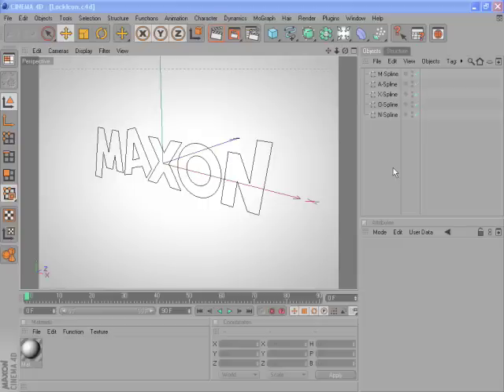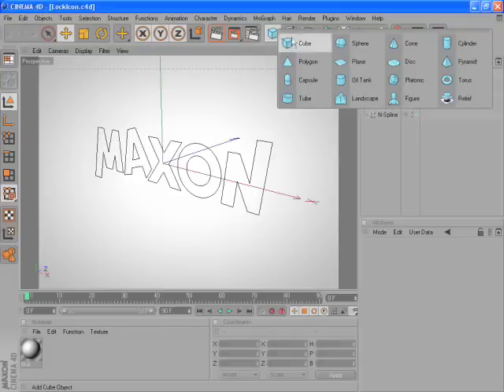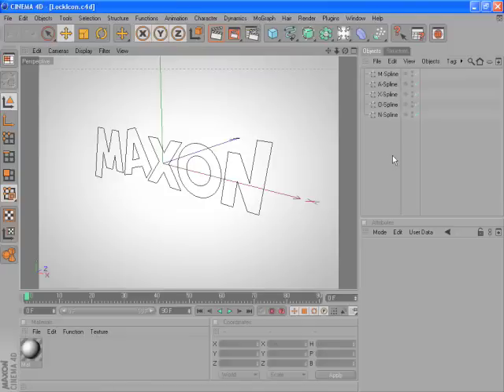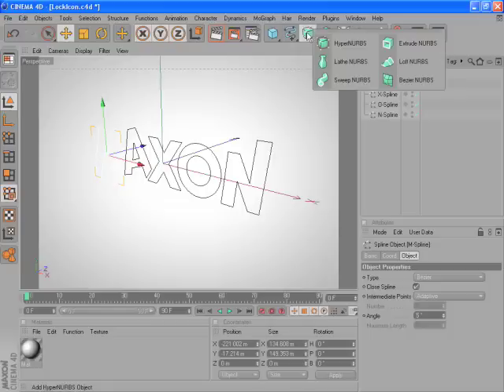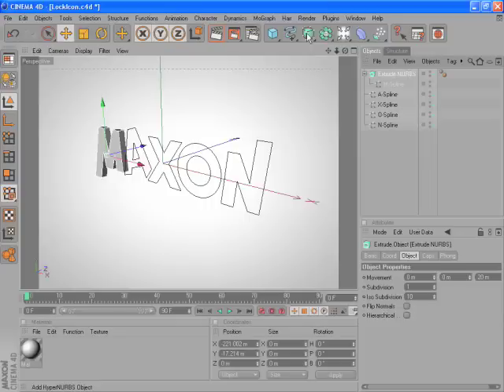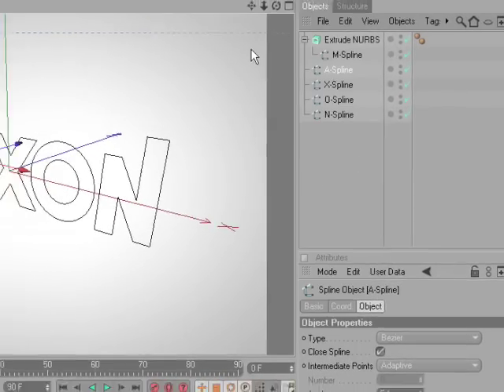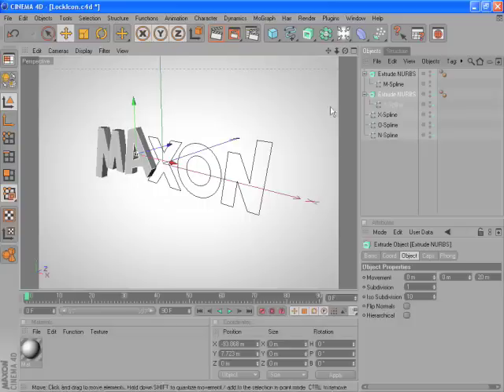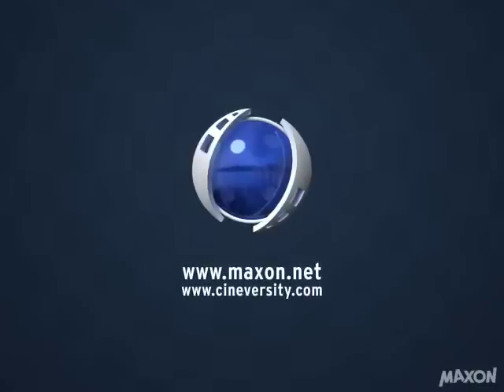Tip - 17: Unlock Icon in Cinema 4D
Unlocking an icon can help speed things up when you need to use an icon repeatedly such as when adding an Extrude NURBS to several different objects.